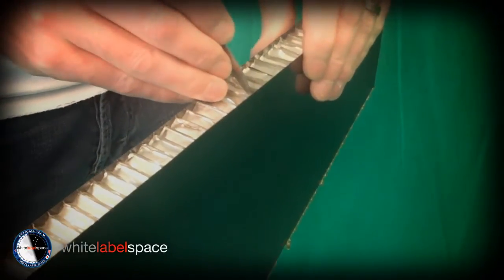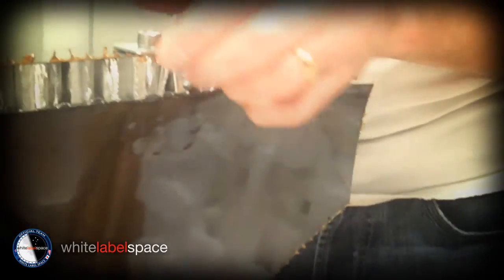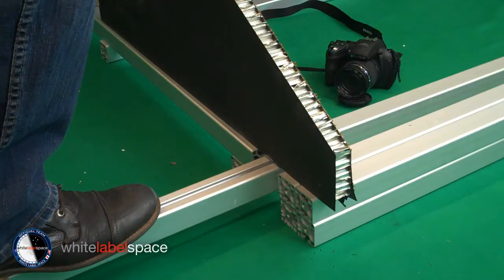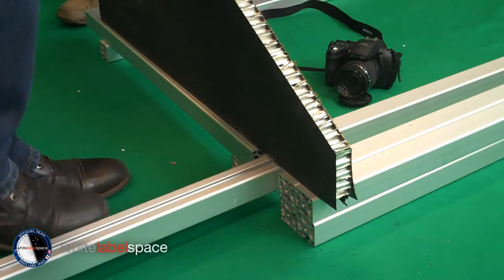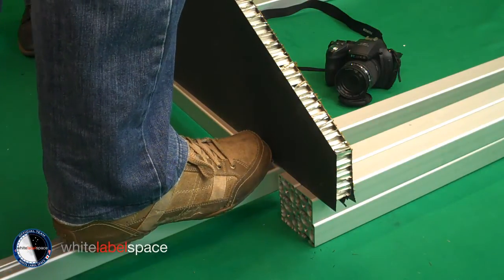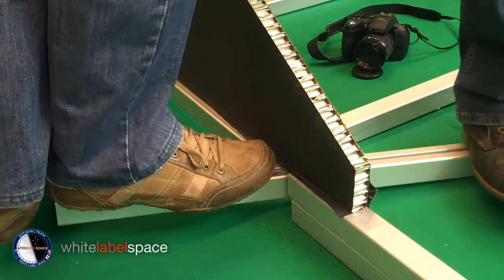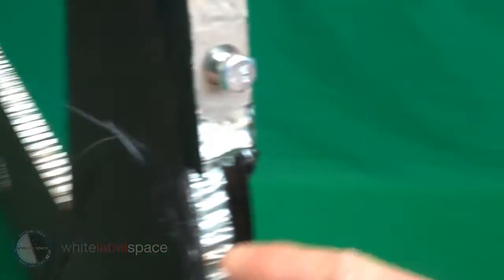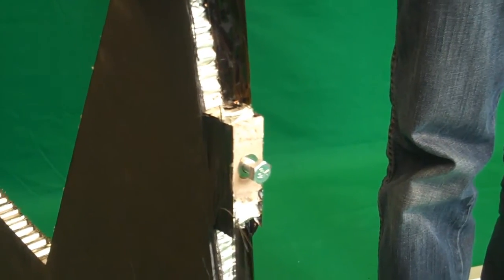Testing of Panel Edge Insert Joint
A quick (and dirty) test was carried out by the White Label Space team to get a feeling for the strength of the insert joint located at the side of a piece of scrap CFRP sandwich panel. The insert survived the maximum applied static load of about 1.5kN. Without the appropriate test equipment to hand, the team decided to use an innovative 'dynamic' test technique to take the joint all the way up to its rupture load.
This test proved that the low-cost technique used make this joint is suitable for the lunar lander Structural Model that the White Label Space GLXP team is currently developing.